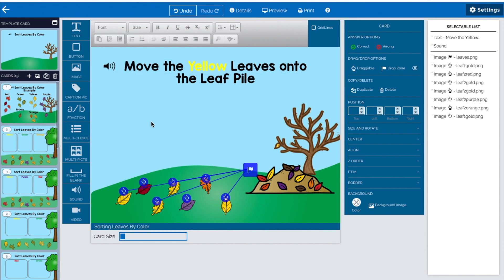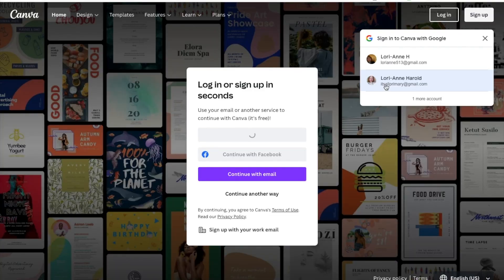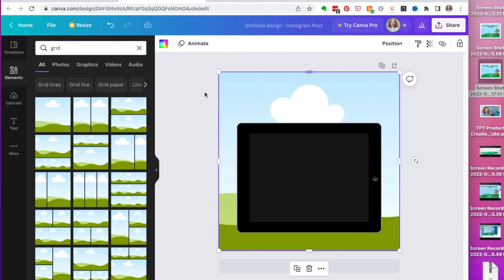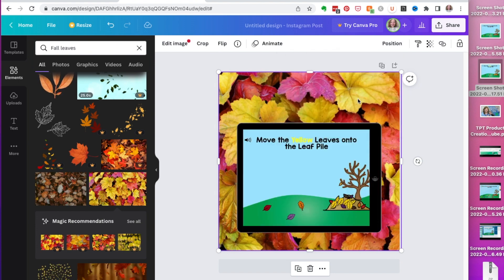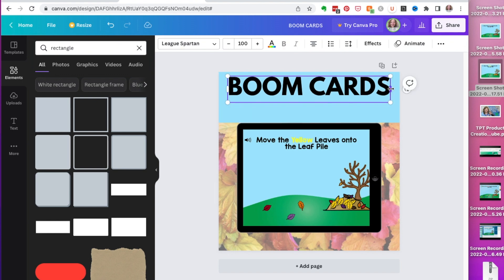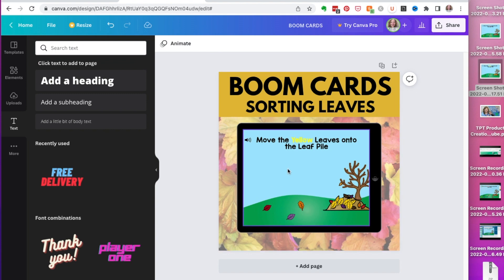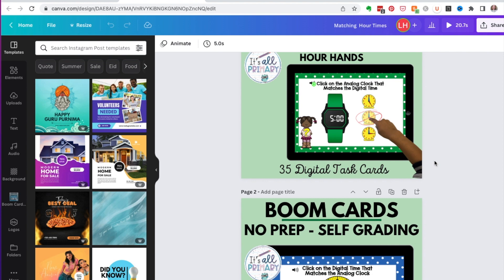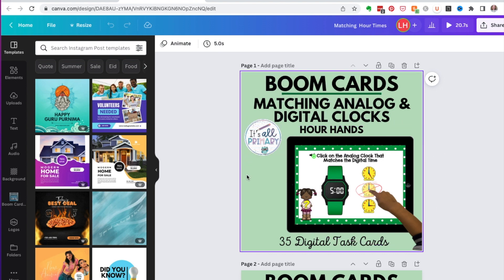USE CANVA FOR TEACHERS PAY TEACHERS | This is a great tool to have!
In this video I will show you how I use canva for my teachers pay teachers products. Canva has so many features to help you with your teachers pay teachers products.

Websites mentioned:
Canva
Boom Learning